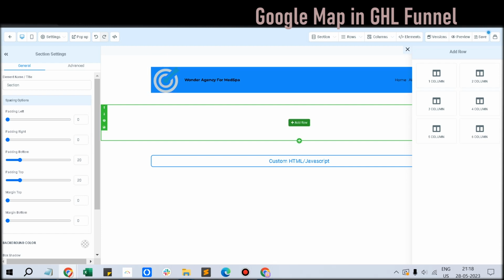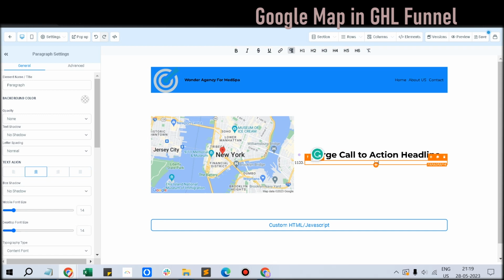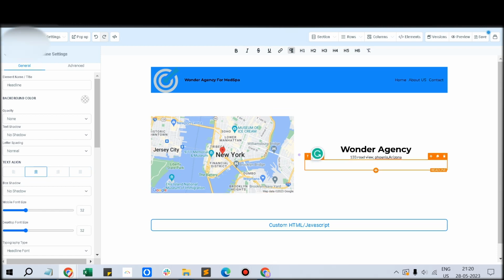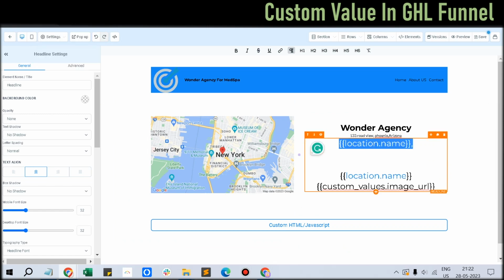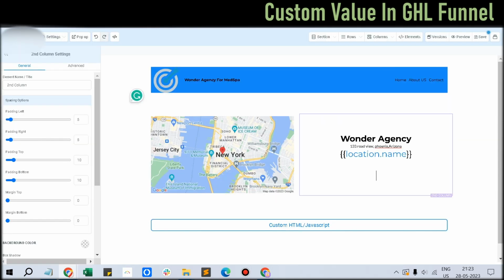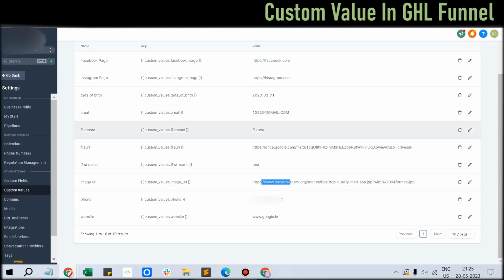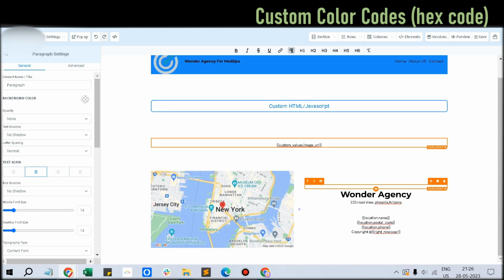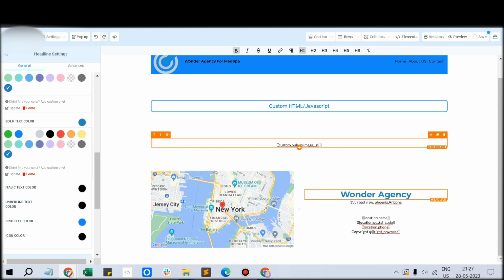How To Use Google Maps & Custom Values In Go Highlevel Sales Funnel & Websites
It's always handy to use custom values inside Go High Level. We often use it email templates, text templates, workflows etc. But you should know this thing custom values can be used inside High Level Funnels or Websites too. You don't have to edit funnels to suit each sub-account. You can build once and import across desired sub-accounts and then ask the VA to update the custom values. Now your funnel is ready for all sub-accounts displaying their own address and other details

Also for your customers to locate your local business, you can pin sub-account location in google map and place it in your funnel to help their customer reach client's place easily. (say for appointments). This small change can help in reducing appointment no-shows too.

Timeline:
00.00 to  02.57 Add Google map To GHL Funnel
03.05 to  07.07 How to use HighLevel custom values in GHL Funnel
07.35 to  09.01 Using Custom color codes(hex code) for css styling of Highlevel Funnel Elements
09.05 to  09.49  change background color/image of highlevel funnel